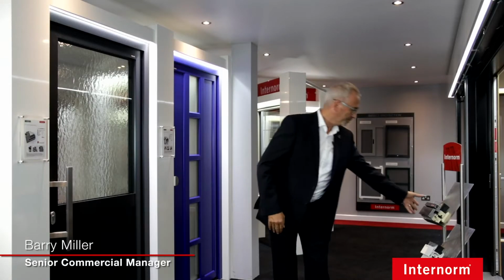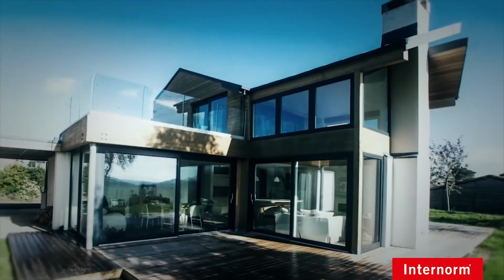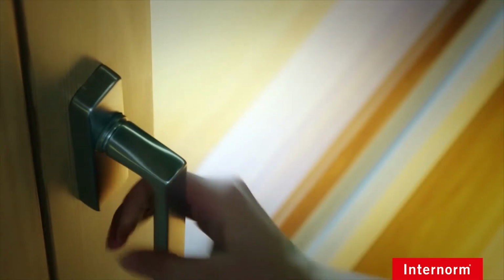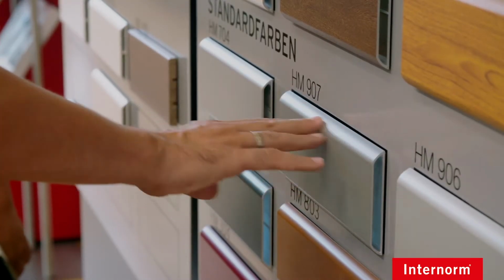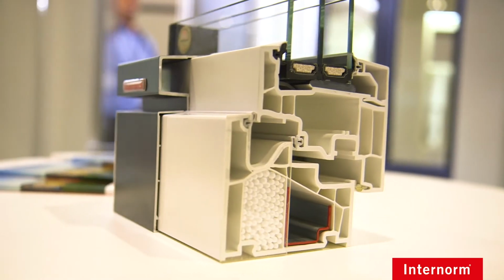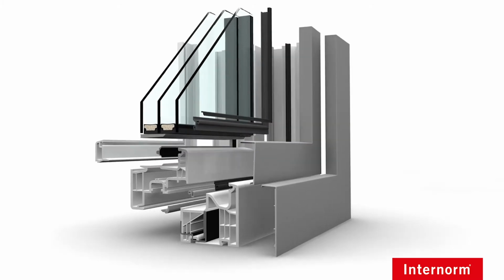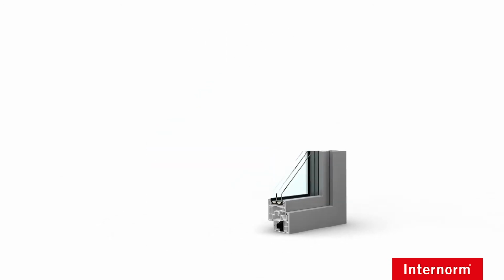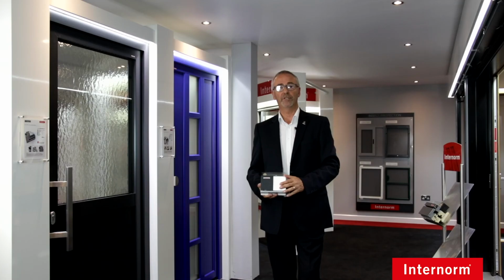Internorm Profiles | High End Window & Door Systems From Internorm | Architectural Glazing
Internorm offer an incredible collection of window and door systems manufactured with exceptional materials that are Passive House certified and perfect for low energy homes.

Internorm are proud to be Europe’s biggest window brand. We distribute industry-leading home improvement products from 11 Internorm offices worldwide. Internorm consists of over 1,300 distribution partners, each expertly trained to install Internorm’s top quality windows and doors. You can find out more about Internorm and our home improvement solutions via the Internorm website.

Our Products

Internorm manufacturer windows that excel in all areas of performance. We use industry leading techniques to ensure each window we supply reaches exceptional levels of security, thermal performance and reach outstandingly low U-values.

Timber Aluminium Windows are an incredibly popular option amongst homeowners. The stunning craftsmanship and extra strength of aluminium make it an ideal choice for all styles of home. Enjoy the aesthetic appeal of a wooden window profile, with all the benefits of aluminium.

uPVC-aluminium windows are an eco friendly option that reaches U-values as low as 0.62. Our selection of uPVC-aluminium windows will improve your home’s thermal performance, security and soundproofing. Choose from customisable designs and create bespoke windows perfect for your home.

Passive house is a recognised building standard, supporting low energy home’s with eco friendly home improvements. Internorm supply industry leading windows that can help your home reach Passivhaus standards. Seamlessly combining high end materials and hardware, enjoy a comfortable, environmentally conscious living environment all year round.

Internorm design, produce and supply premium grade doors. Each door that is manufactured has been designed with the modern day homeowner in mind. Homeowners will benefit from stunning styles, while also improving their property’s energy efficiency, security and soundproofing.

Choose from Internorm’s selection of aluminium entrance doors, timber-aluminium entrance doors and lift & slide doors.

Aluminium entrance doors are a stunning, contemporary choice of front door. The contemporary design is complemented by many benefits that come with an aluminium entrance door. Homeowners will benefit from a low maintenance, hardwearing aluminium entrance door, that can also be customised with a number of colours and designs.

Timber-aluminium entrance doors seamlessly blend a modern hardware with the authentic style of a traditional wooden profile. Unlike many real wooden front doors, the timber aluminium entrance door will provide your home with high levels of thermal performance, security and are an extremely low maintenance choice.

Lift & slide doors are a contemporary home improvement solution. Perfect for home’s with limited space, the lift & slide mechanism doesn’t take up any extra room in your living area. Choose from uPVC, uPVC-aluminium and timber-aluminium profiles.

Looking for a door that’s unique to your property? Create the perfect bespoke door with our door designer. Choose from our various design options, such as hardware, colour and features.

Browse Internorm’s current offers and find the perfect home improvement solution for you.

Discover Internorm’s premium grade products all from the comfort of your own home with our virtual showroom! Here, you can see the high quality designs and features across our whole range of windows and doors.

Want to know more about our home improvement solutions? Don’t hesitate to get in touch today!